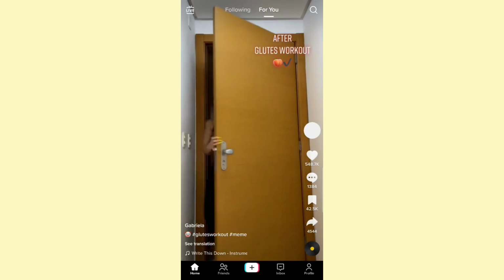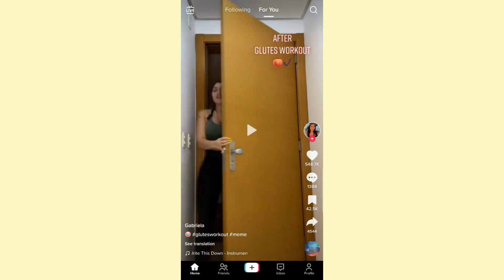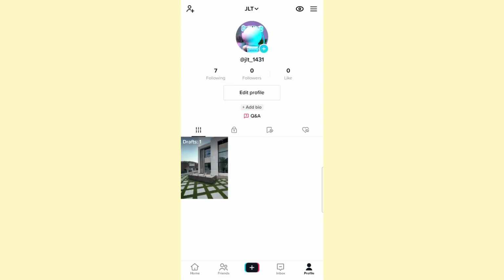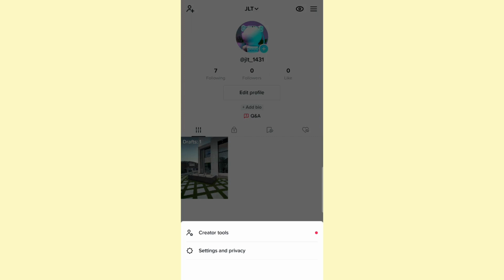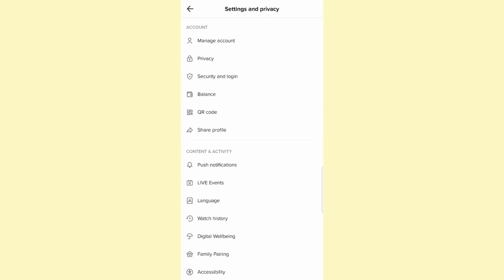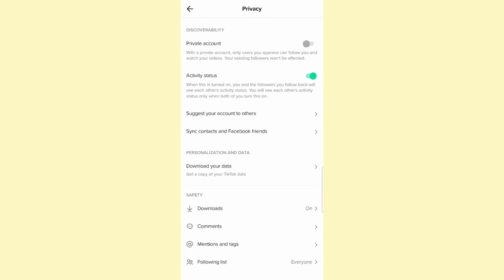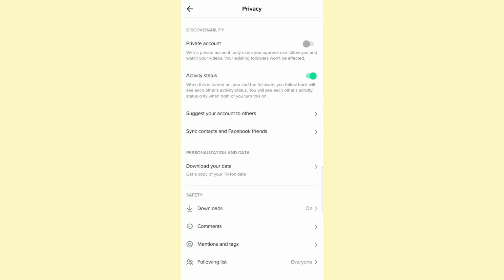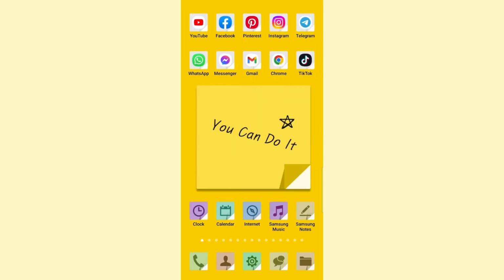How to Turn Off Activity Status on TikTok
Learn How to Turn Off Activity Status on TikTok. It is really easy to do and learn to do it in just a few minutes by following this super helpful tutorial.